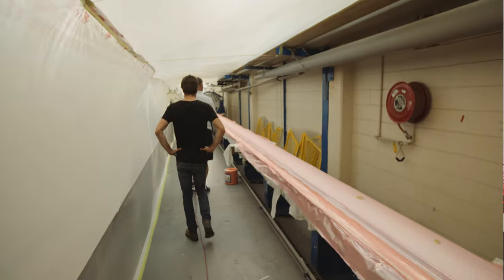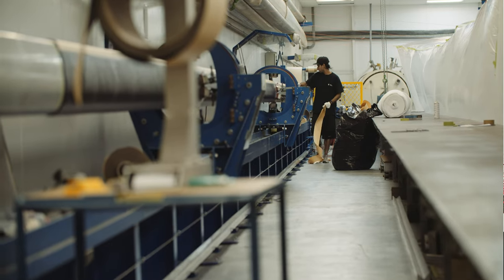Meet the Team: Hall Spars NZ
We didn't anticipate industry insiders would say this about the SuperFoiler ...

“The SuperFoiler is going to change yachting!”  Hall Spars & Rigging New Zealand​ Operations Manager, Dave Ridley​ says.